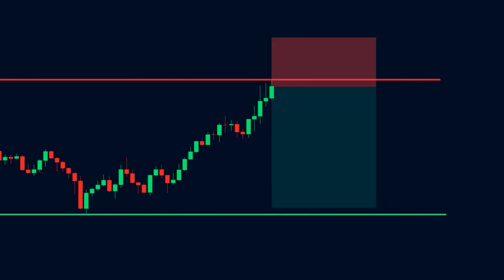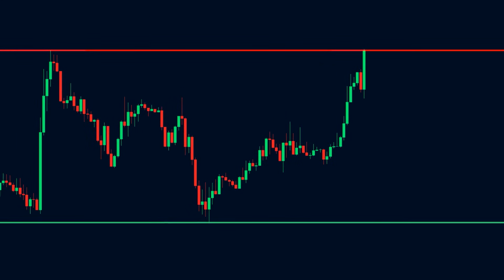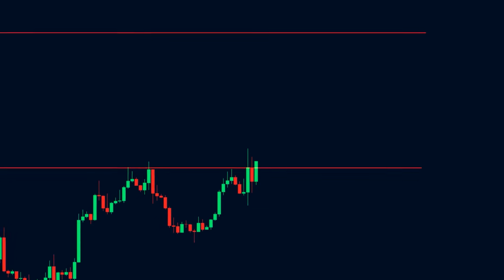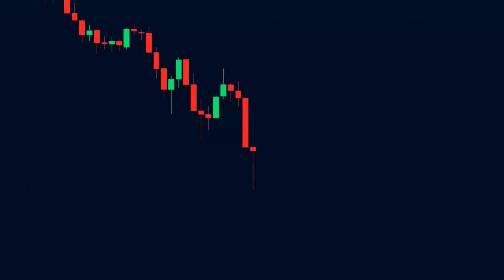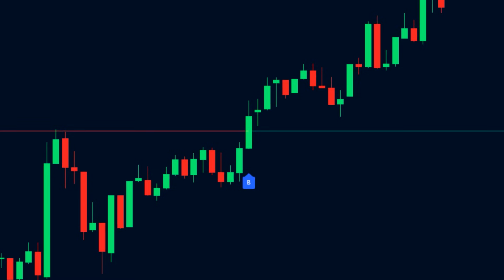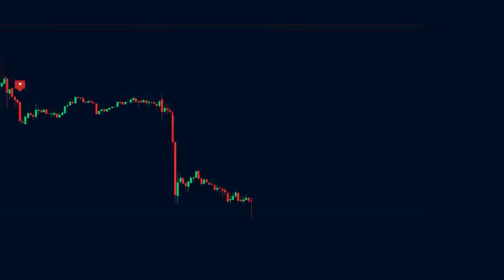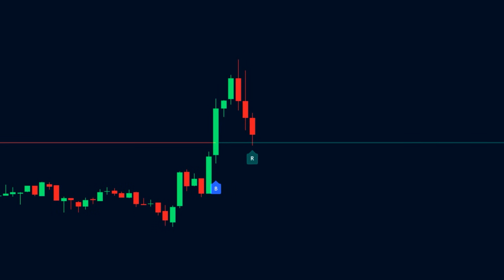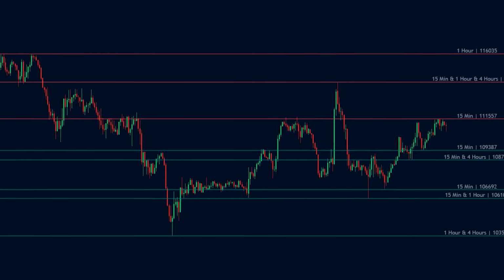The GREATEST Support & Resistance Indicator on TradingView (FREE)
In this video, we'll cover the best Support and Resistance indicator on TradingView. This indicator is completely free to use, and automatically plots support and resistance levels or zones on up to three timeframes at once.